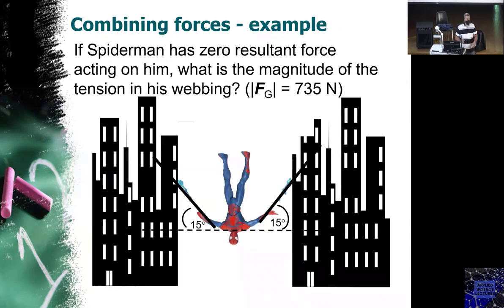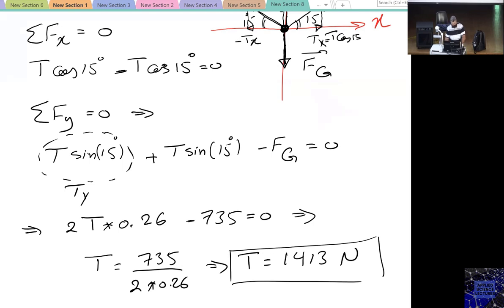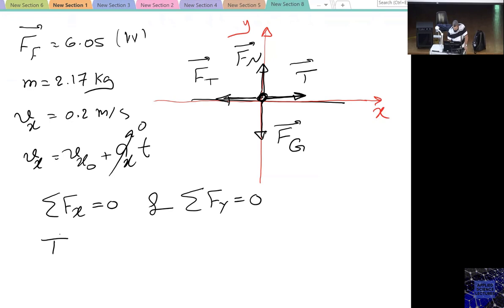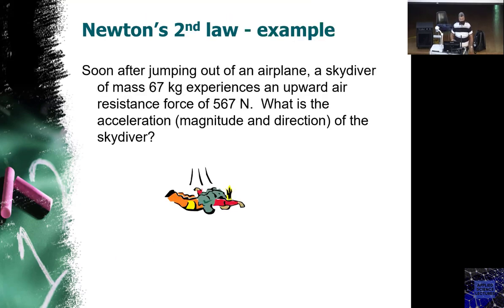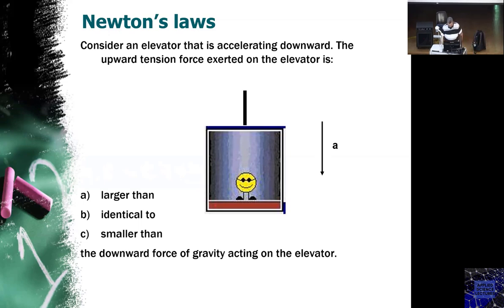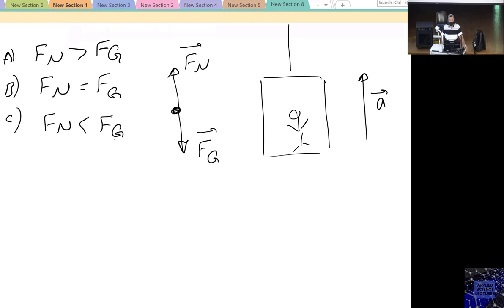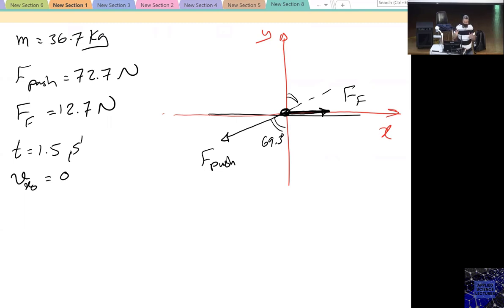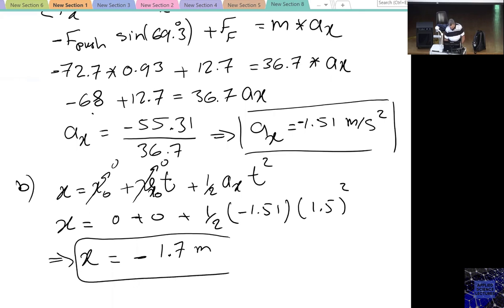PHYS1300 F21 week3 Lecture3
Forces, Newton's first and second Laws, solved Examples